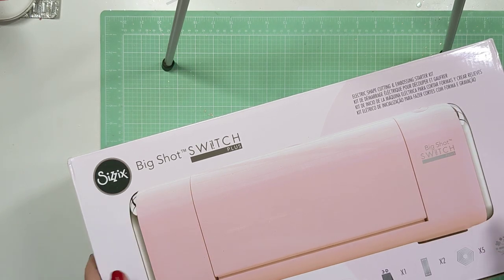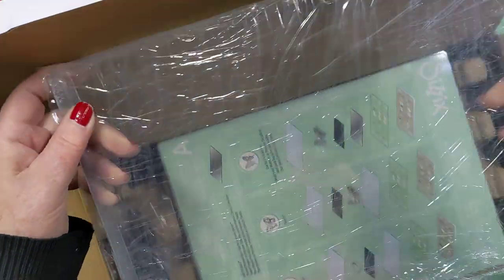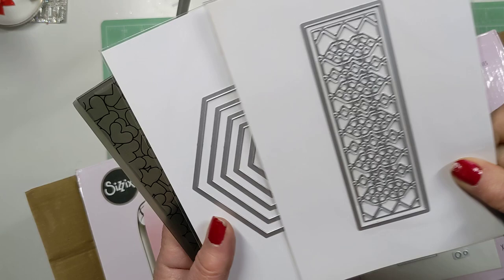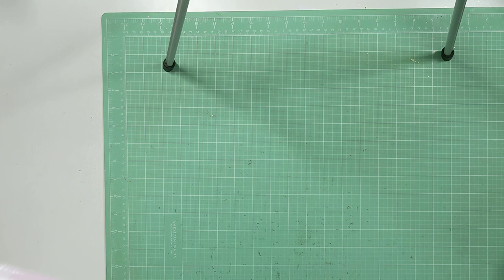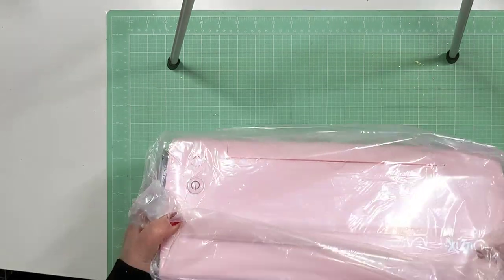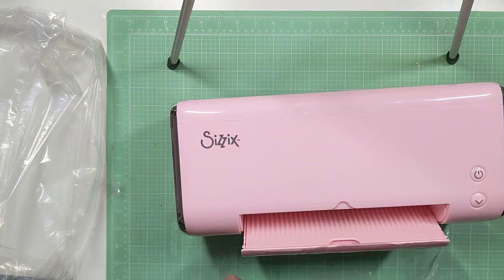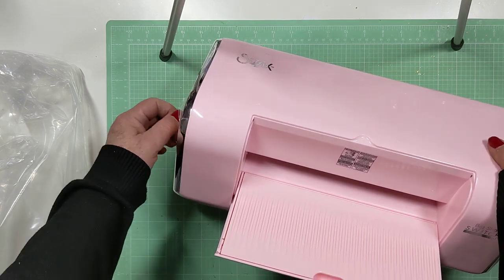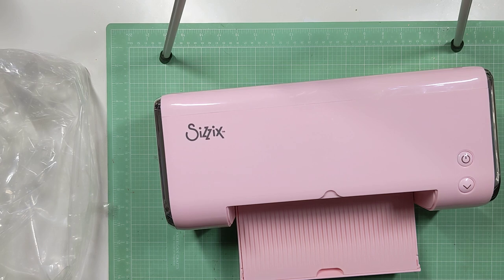💗💗 EEK! MY SIZZIX SWITCH ARRIVED!! UNBOXING!! 💗💗